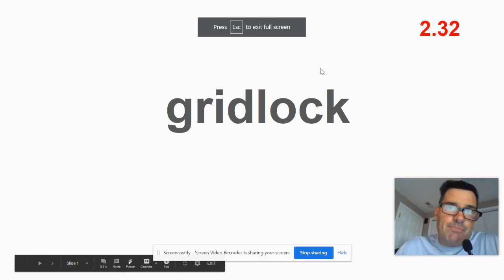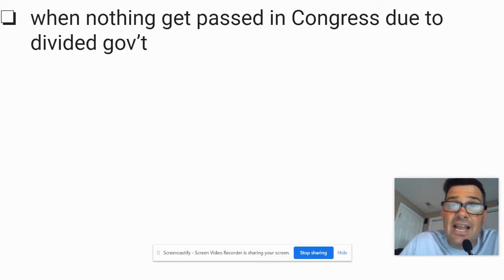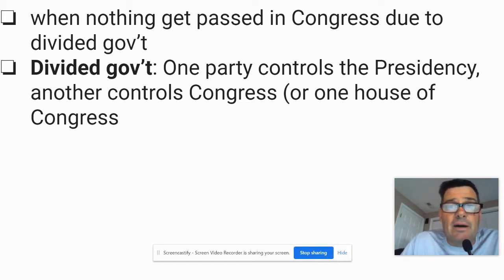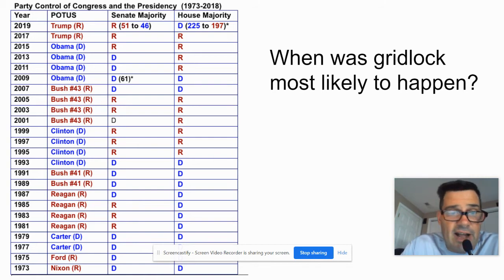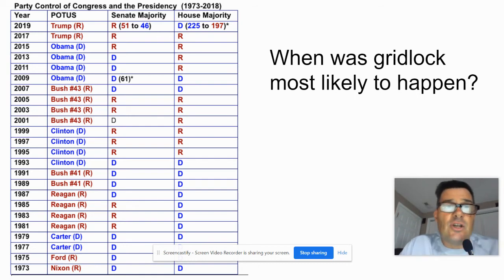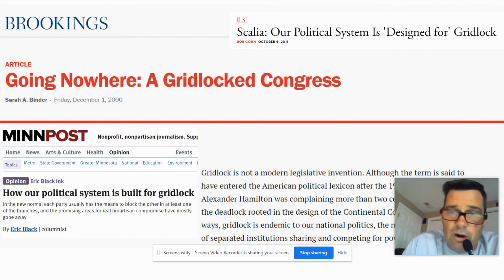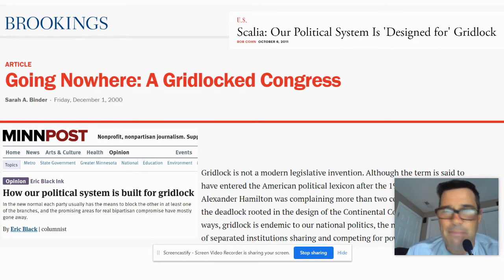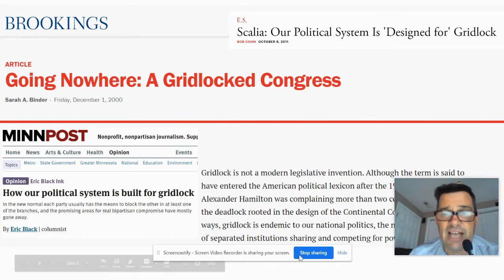Unit 2a: Gridlock 2.32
AP Government Gridlock (divided government)